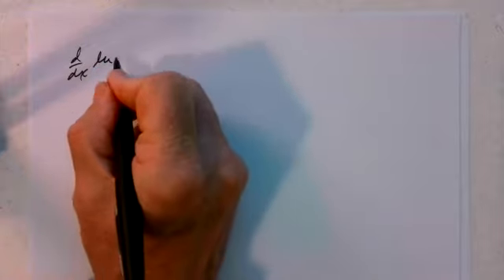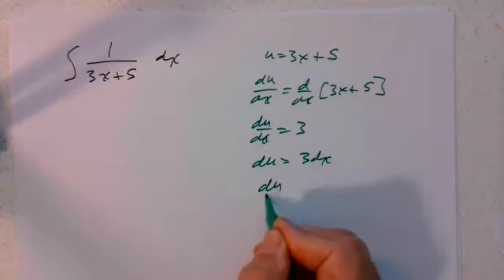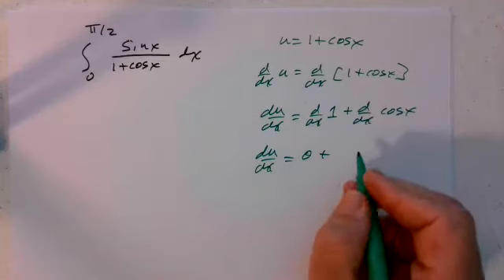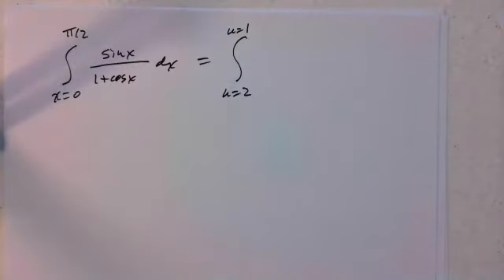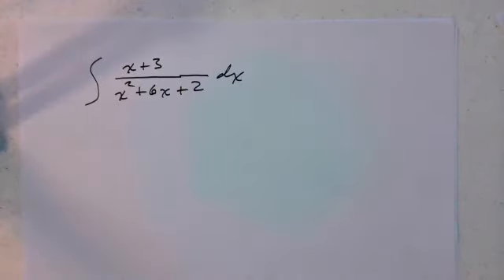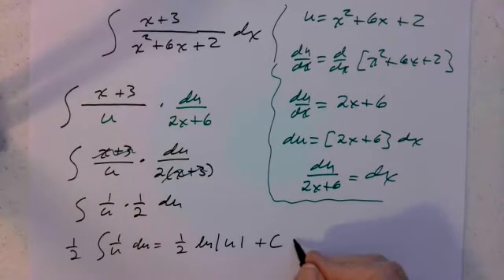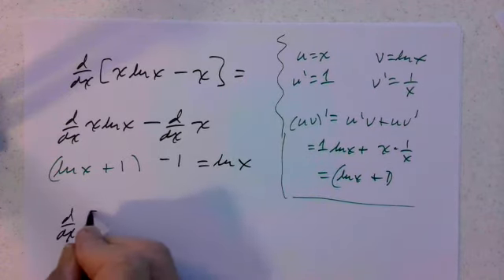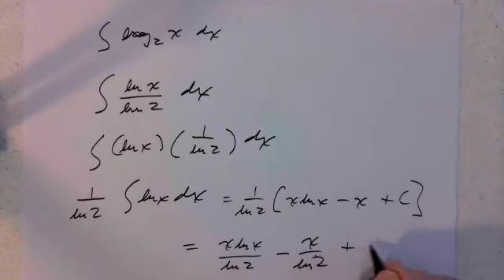Integrals with Logarithms